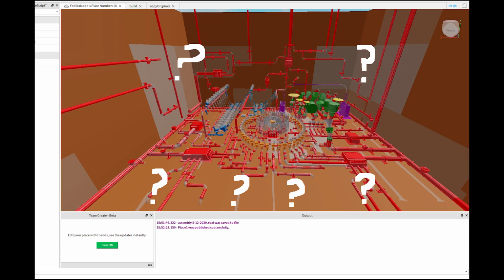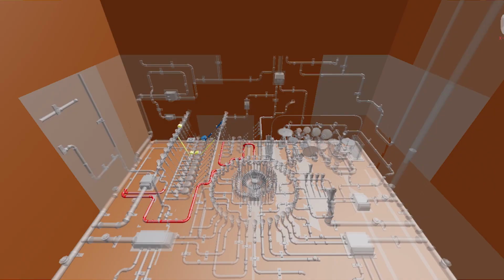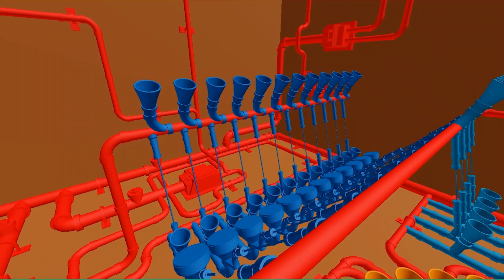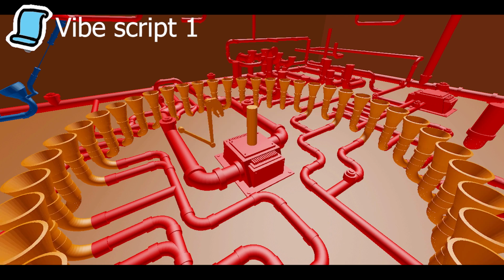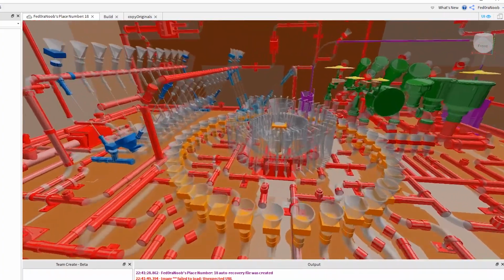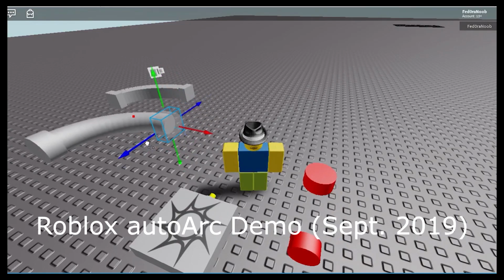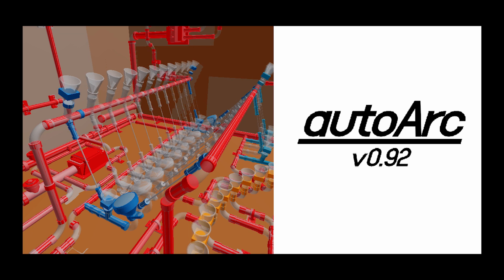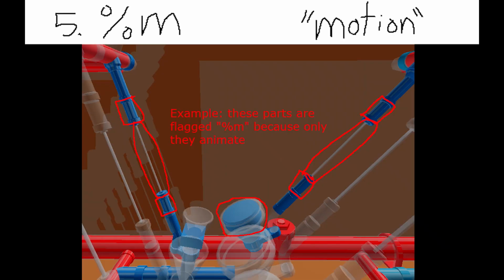How I modeled Pipe Dream in Roblox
Here it is, all 9 and a half minutes of my awkward narration, lol

Background music is (Meditation by Tom Brier)

The next videos I want to work on will be about:
 Myself modeling the bells
 How the animation system works
 and What's inside a Midi file
maybe even a vid explaining Animusic in general, but it'll be a while before any of these come out (unless I really have nothing else to do, lol).

And because this video got so long...
intro - 0:00
Pipes - 1:51
Stringos - 3:08
Vibraphone - 3:53
Drums - 4:45
primitives - 5:28
flagging system - 7:42

Pipe dream, Animusic, Roblox, Roblox scripting, Animation, Midi, 3d, Game dev